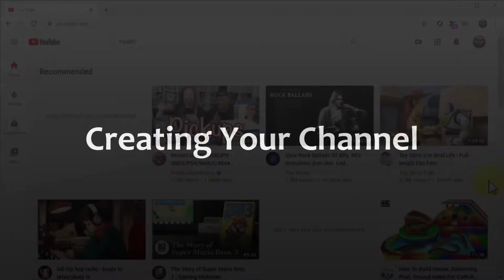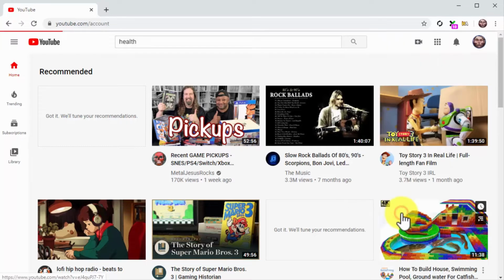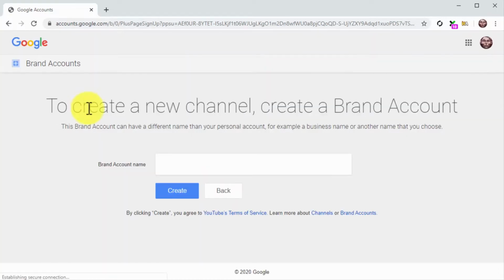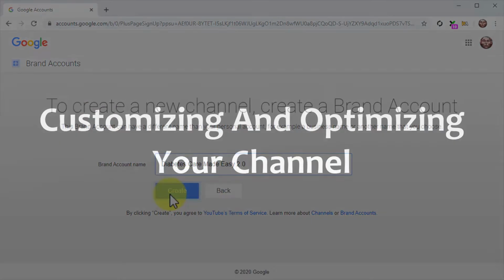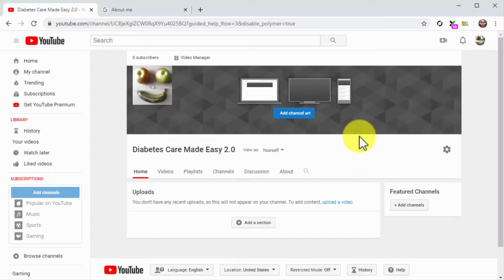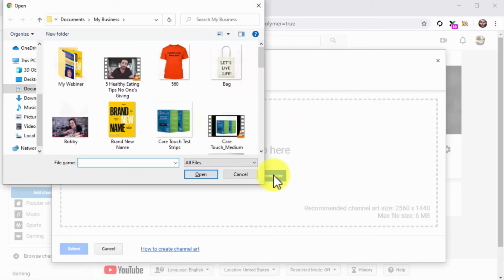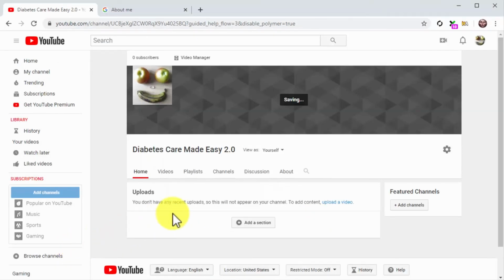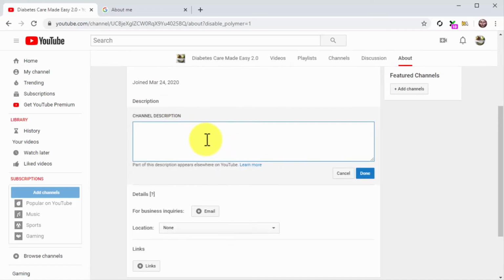Part 3 make money Online youtube channel